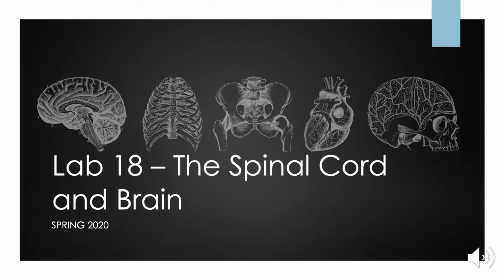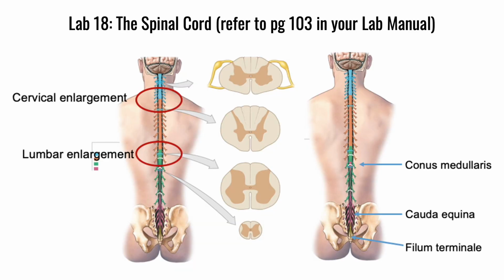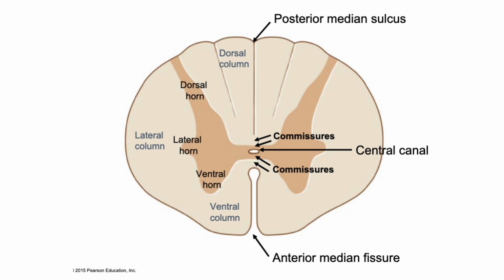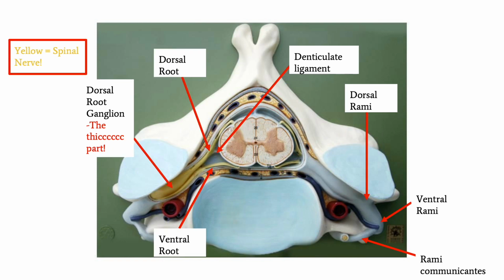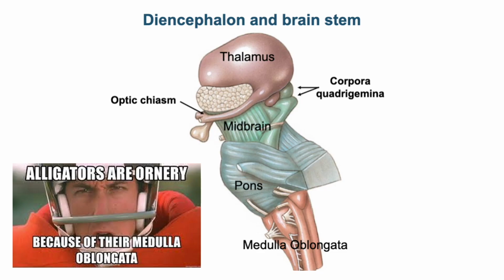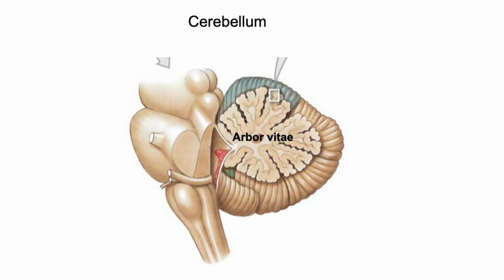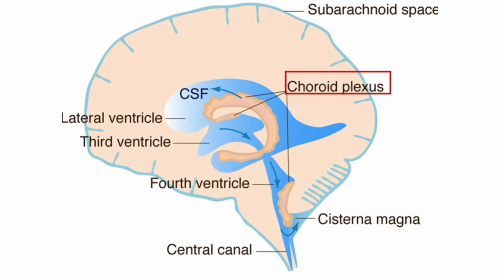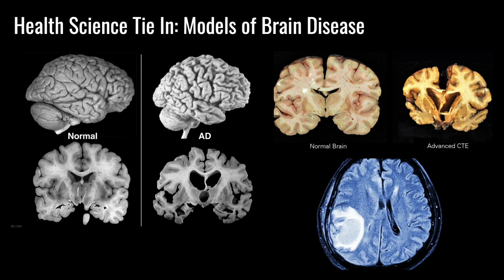Lab 18: The Spinal Cord and Brain | Week 14 | BIO 25 | CSUS | Spring 2020